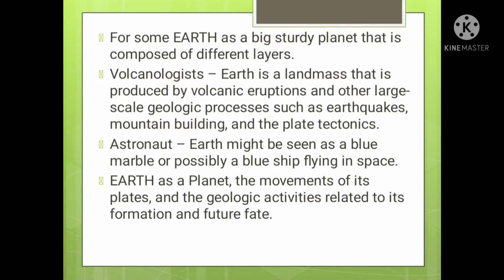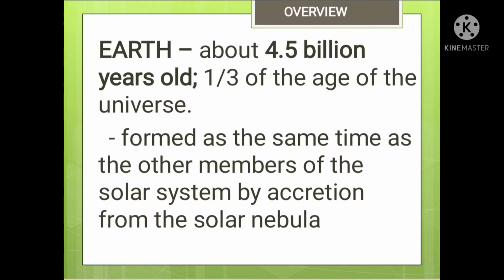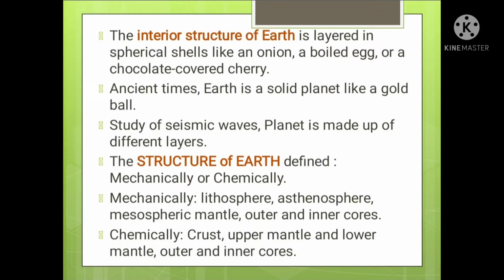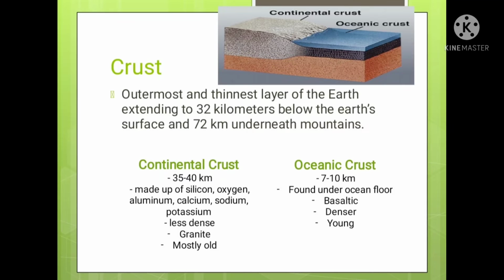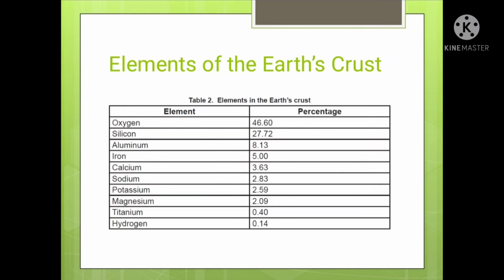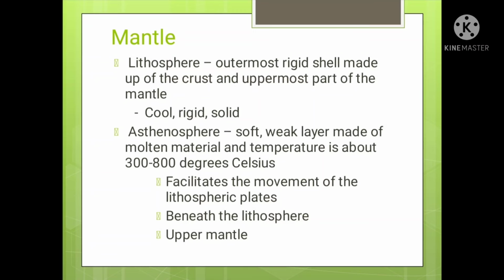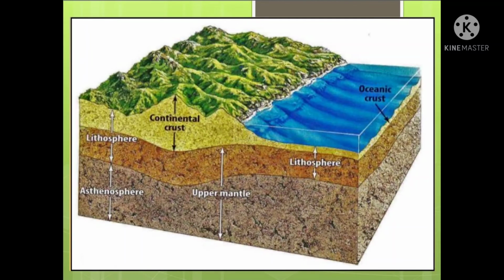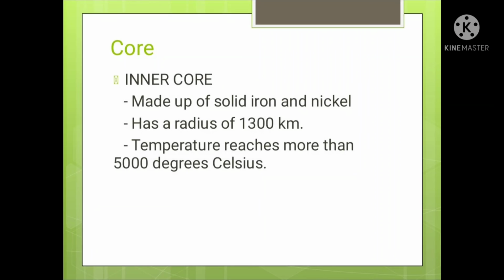The Composition of the Interior of the Earth